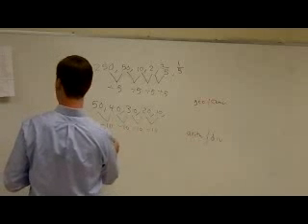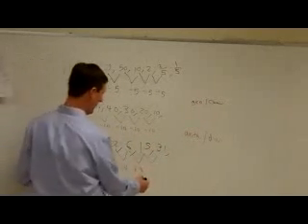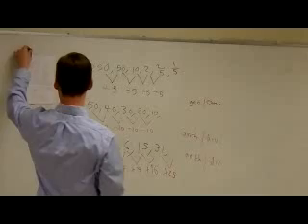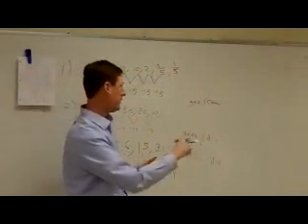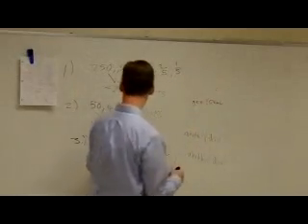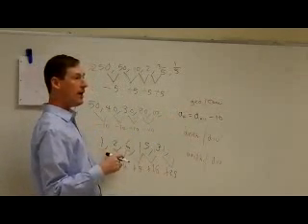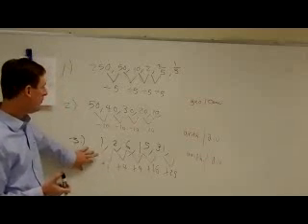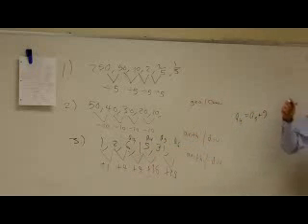8 sample test part 1